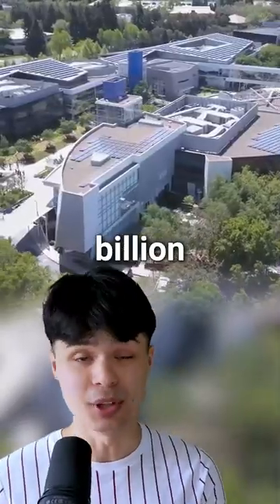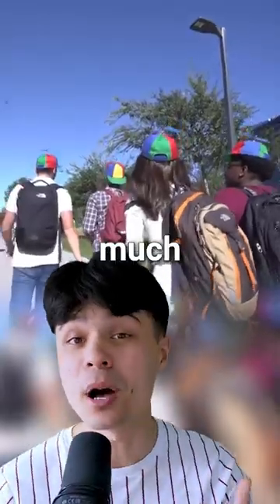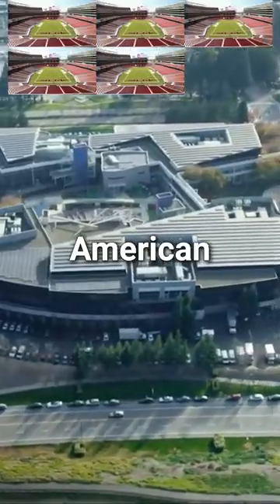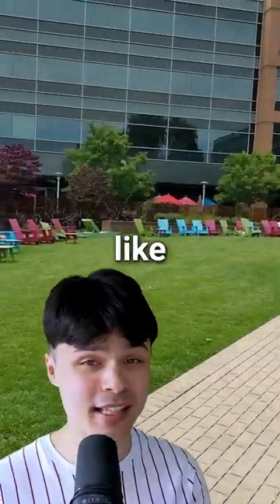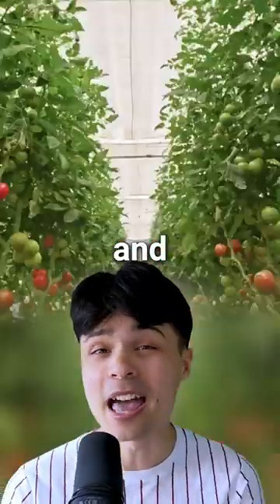What's Hidden Inside Google's INSANE Headquarters?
I'm at Google's Massive Headquarters. But What's Inside?

So this $1 billion dollar campus takes up as much land as 26 american football fields. The outside features things like tennis courts, football fields, and fruit gardens. There's no outdoor swimming pool, but their gym has a swim in place swimming pool. And because the campus is so big, many employees get around on Google coloured bikes.

But it's the inside that's special.

Most people have heard of the nap pods, or $70 million dollars a year they spend giving free food. But most don't know about their onsite services. They have medical staff, massage parlours, hair salons, and free laundry. It's crazy to think that 25 years ago, Google's first headquarters looked like this.

Cuz today...